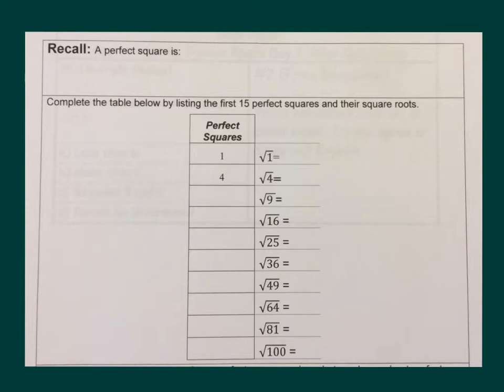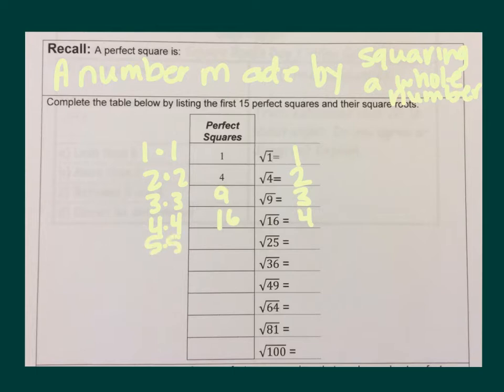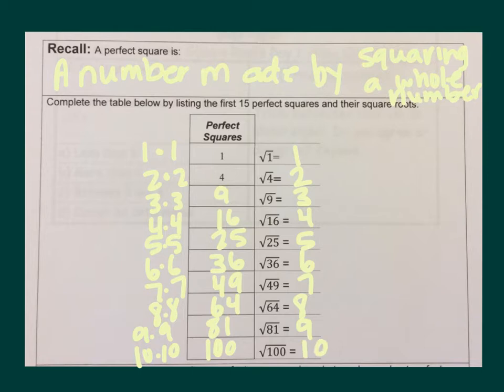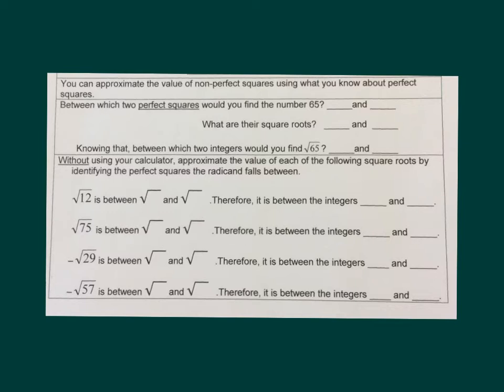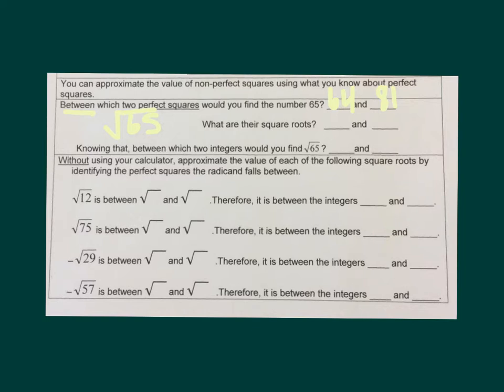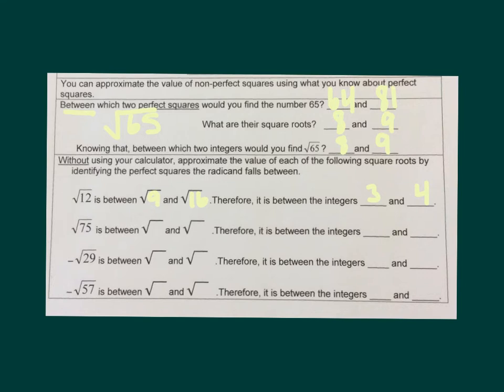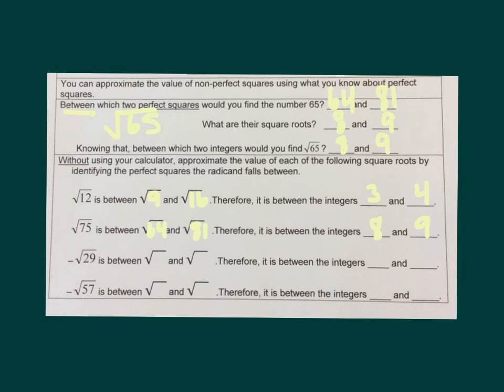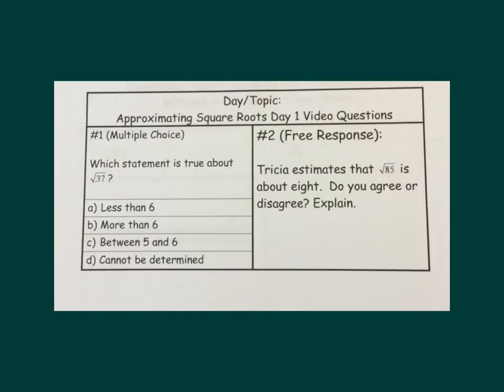Math 8 - Unit 1 Estimating Square Roots